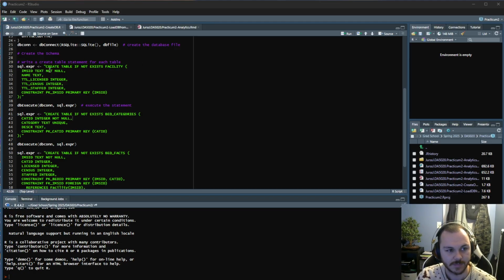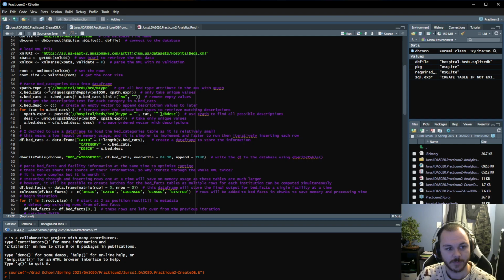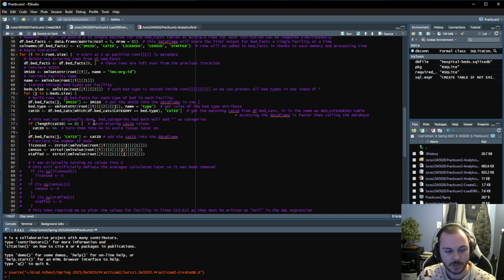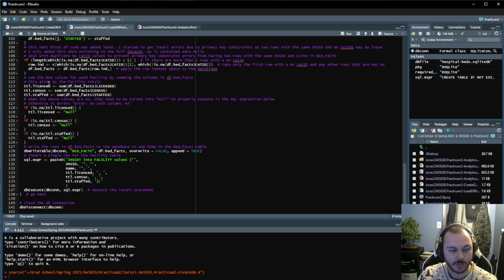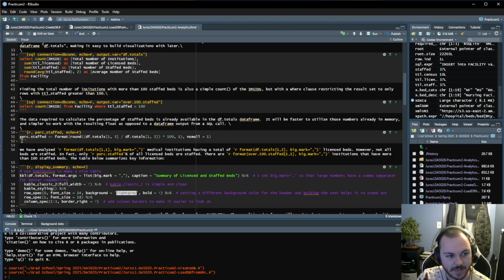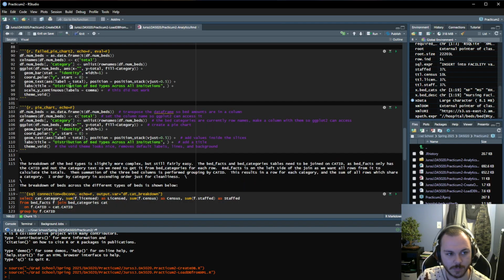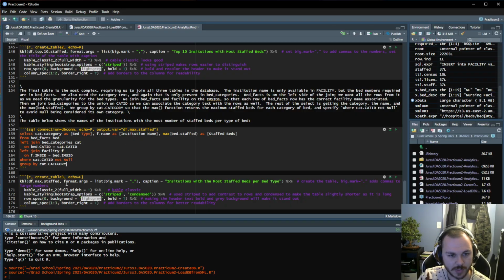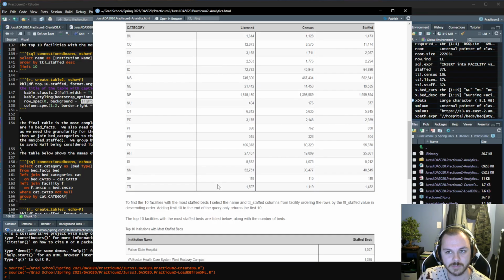DA5020 - Practicum II Presentation - Jared Jurss